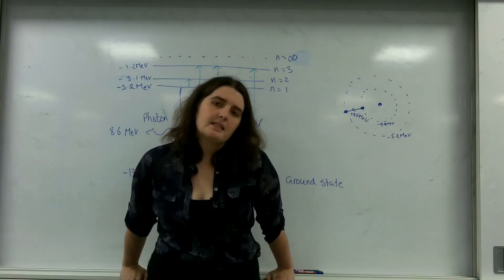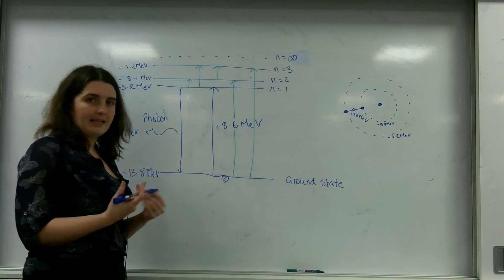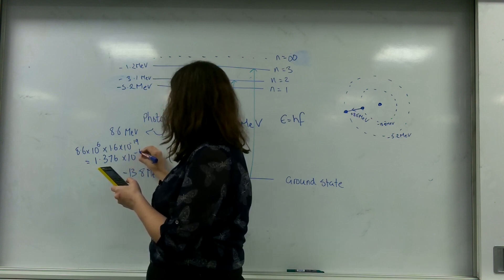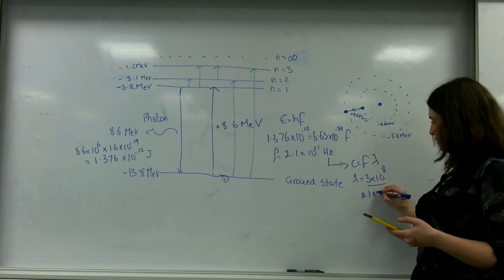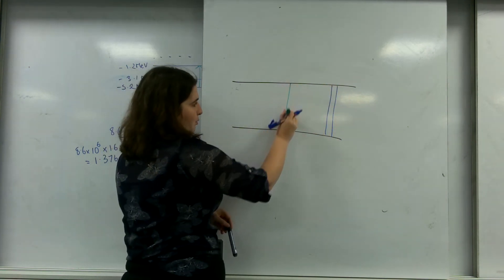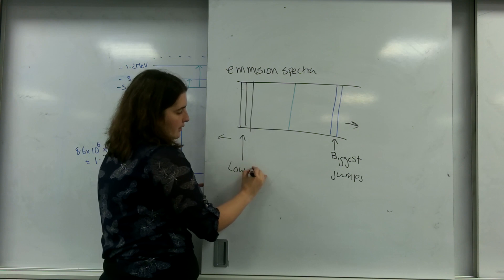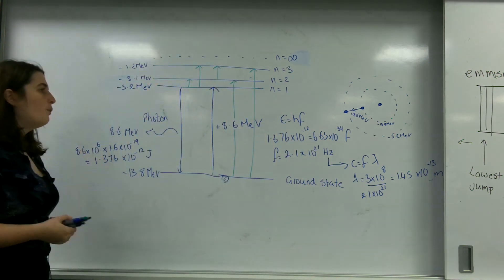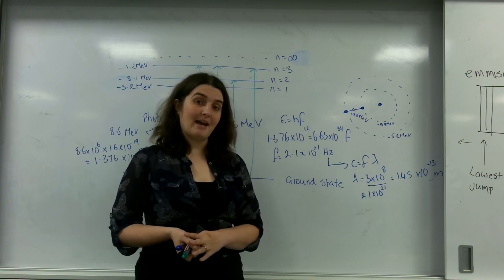Emission and absorption spectra AQA Alevel physics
What is emission and absorption spectra and how energy level diagrams relate to this.